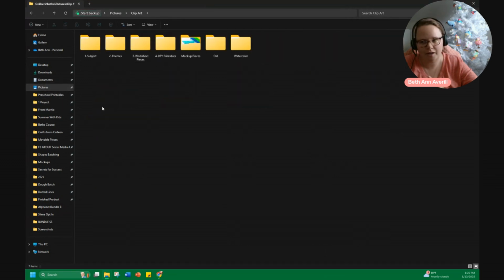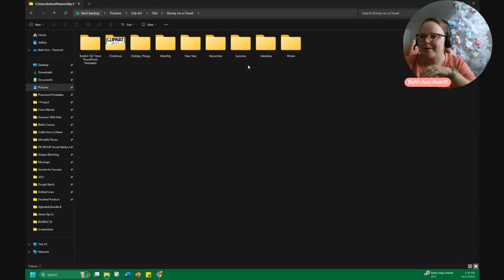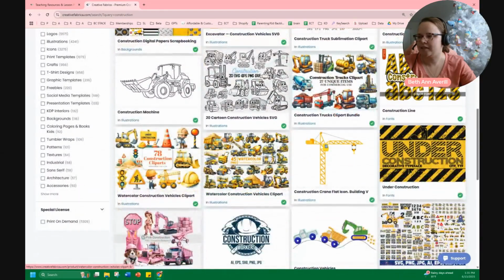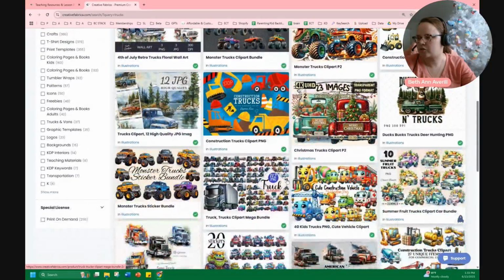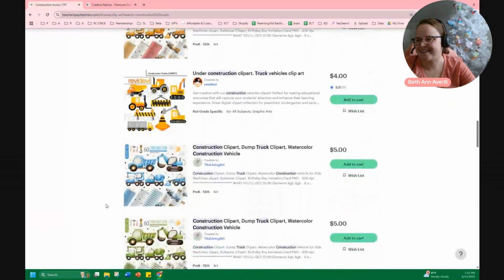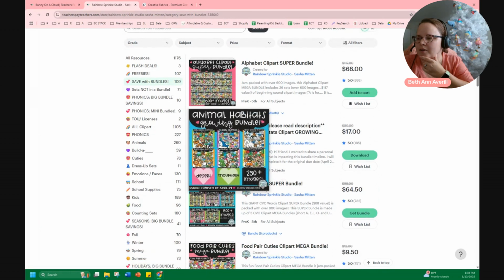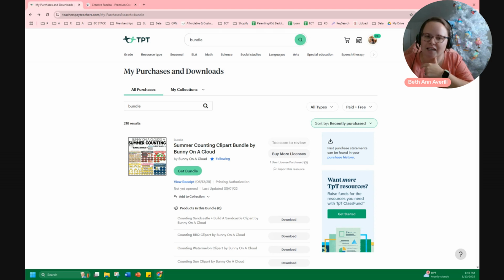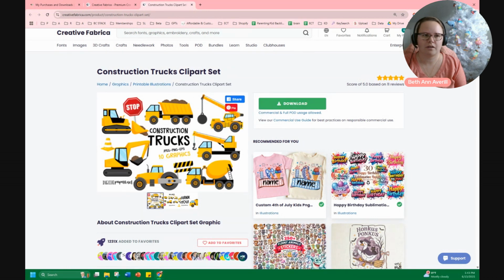How to Find Clip Art for Your TpT Products Fast (Without Getting Overwhelmed)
Hey hey! I'm Beth Ann Averill!

🚧 Today we’re tackling the great clip art hunt without falling into the clip art rabbit hole, and spending countless hours and money on clip art. (You know exactly what I mean!)

In this quick win tutorial, I’ll walk you through how to find and download some clip art sets you’ll need for your next TpT product. The goal here is fast, simple, and on a timer, so you can actually stay productive while creating your Teachers Pay Teachers resources.

I’ll share:
My system for searching clip art smart (and where I shop)
How to check what you already own before buying more
Keywords you can use to find construction-themed clip art
A few of my favorite clip art seller tips for TPT

💡 This video is part of my Facebook group challenge where we build a TpT product step-by-step each week.

➡️ Join my free Facebook group for TpT sellers
➡️ Grab my free TpT Seller Starter Kit